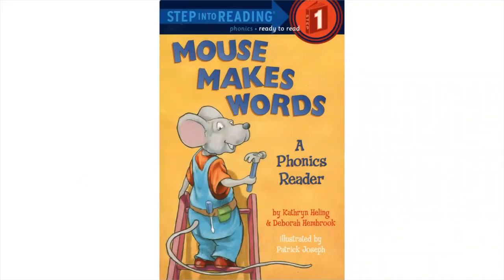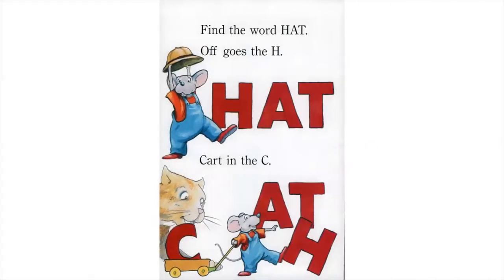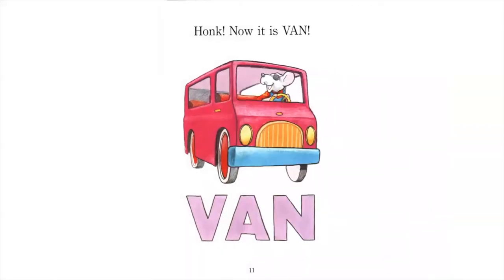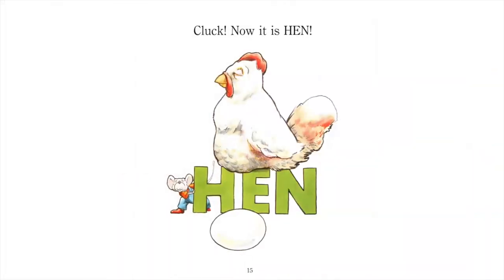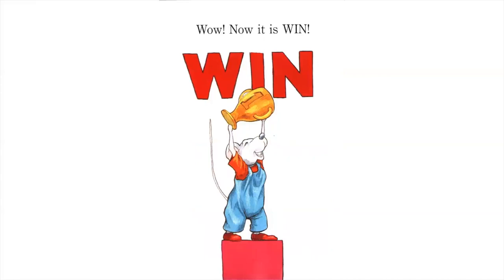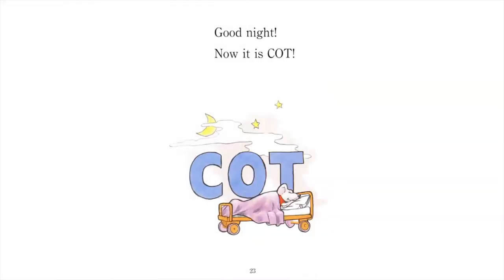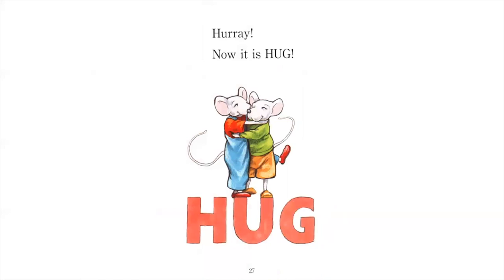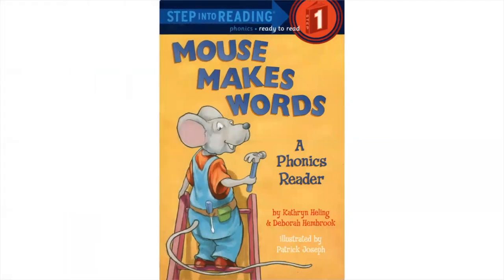Mrs. Kim Reads Mouse Makes Words (READ-ALOUD)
Mrs. Kim reads Mouse Makes Words to Read by Kathryn Heling. This is a great book for kids who are learning their letters.

💌 Please EMAIL Mrs. Kim:
mrskimsbuildingblocks@gmail. com

Credit: Mouse Makes Words to Read by Kathryn Heling